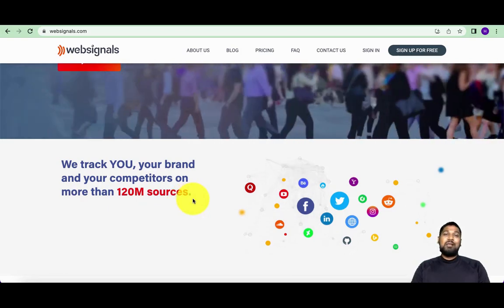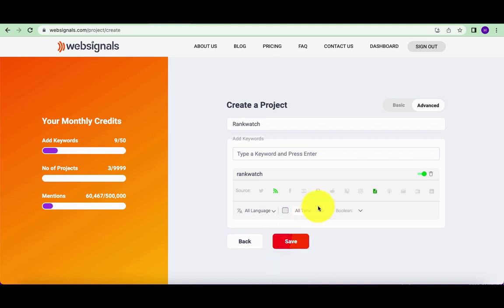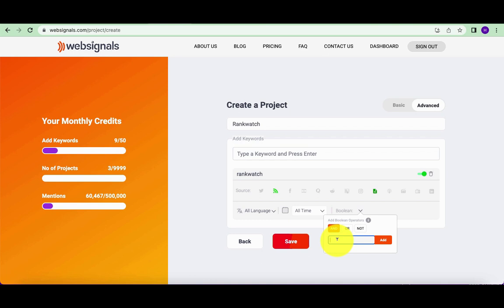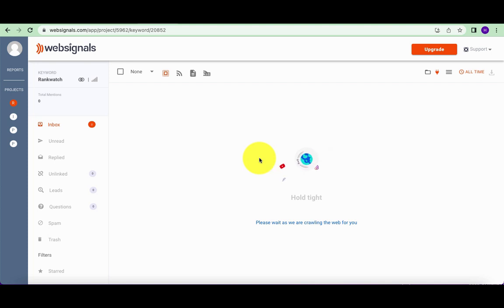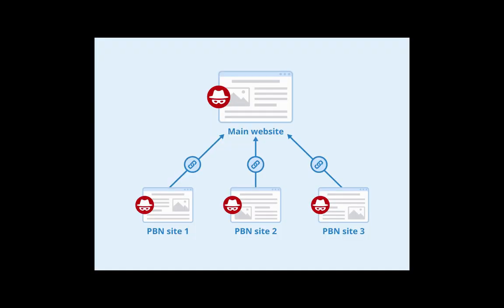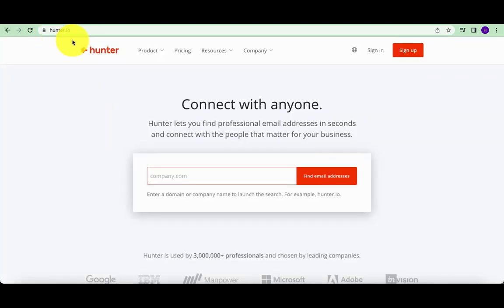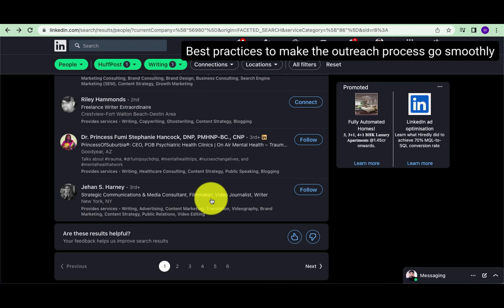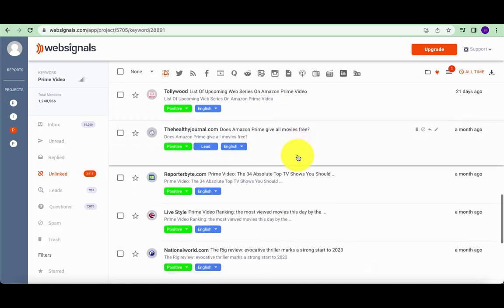How to Build Backlinks with Ease | Unlinked Brand Mentions Strategy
Are you having trouble building powerful backlinks despite making so much effort? No need to worry!

In this video, you'll learn an easy and effective strategy for building backlinks through unlinked brand mentions. Harshit has explained what unlinked mentions are, how to find them, and the step-by-step process to reach out and turn them into valuable backlinks. By the end of this video, you'll have a powerful and effective tool to add to your link-building arsenal.

Timestamps:

00:00 - Intro
01:08 - Unlinked Mentions
01:14 - How to set up a project on WebSignals
03:10 - Bad mentions to avoid
04:12 - 3 ways to outreach unlinked mentions for link acquisition

We will be happy to assist you. :)

| Thanks |